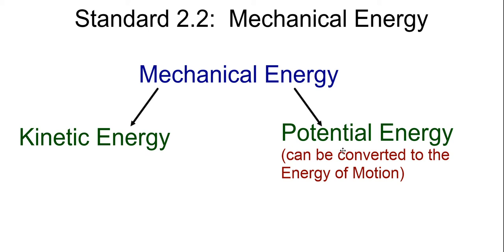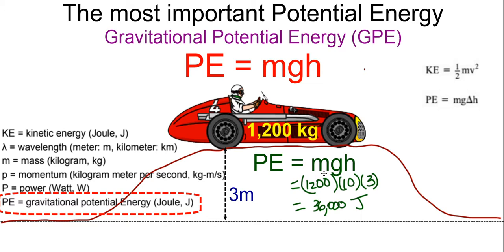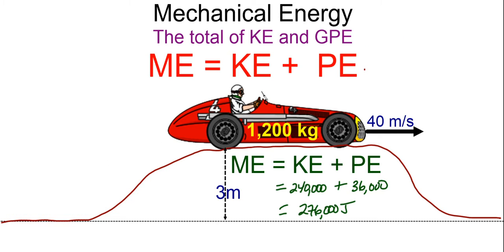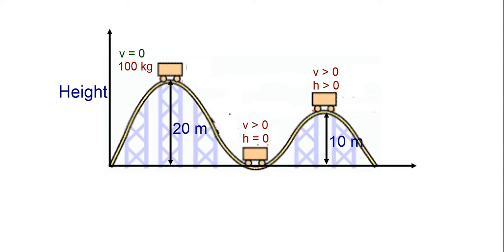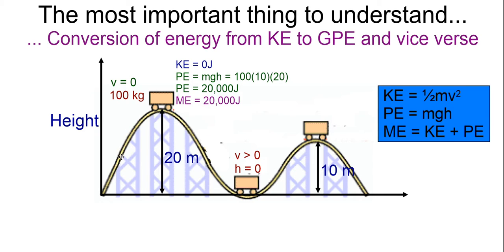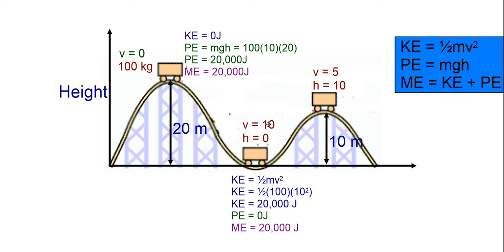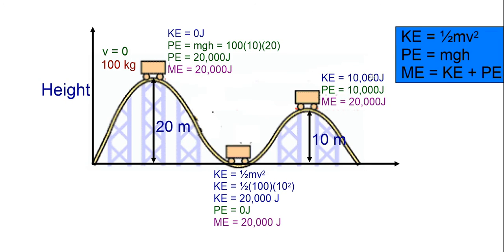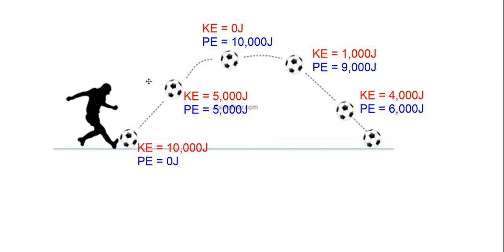KE and PE and transformation between MCAS Review